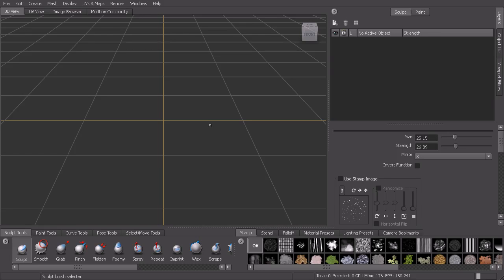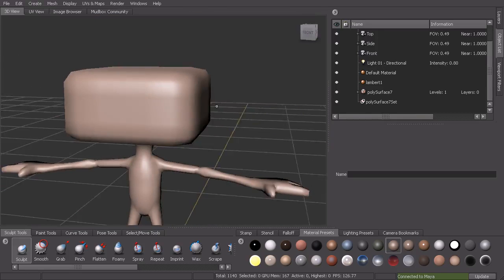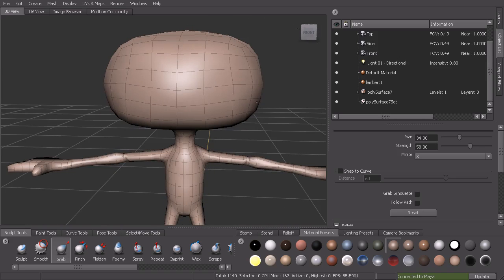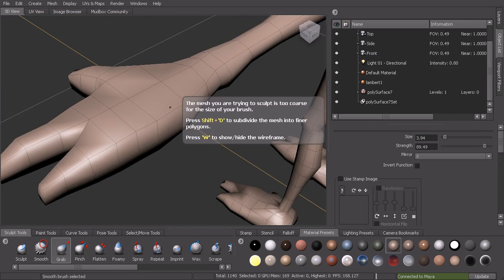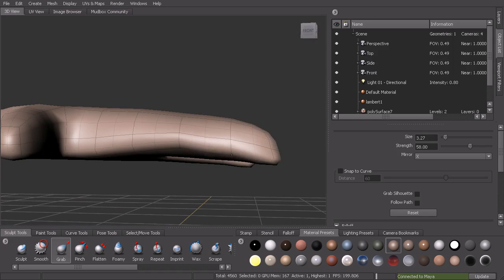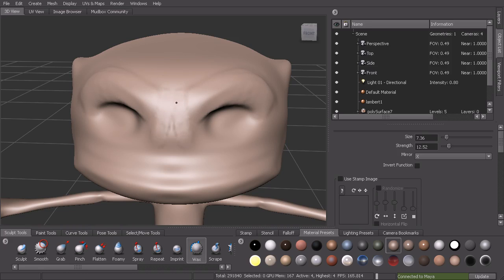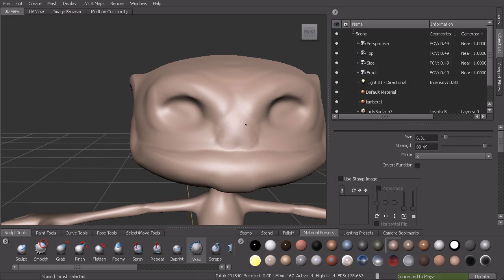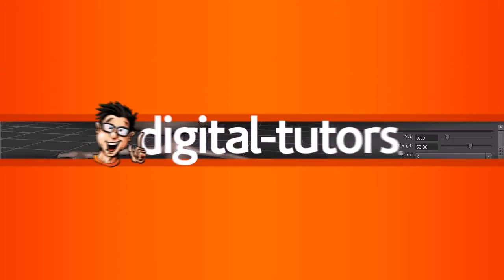Introduction to Mudbox 2014 Tutorial 10